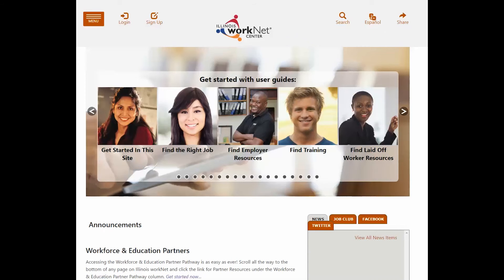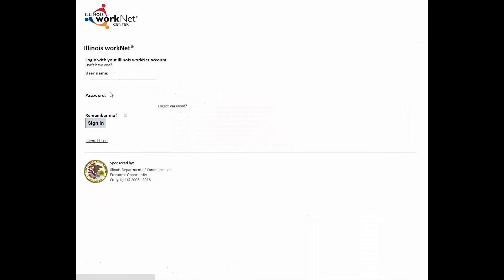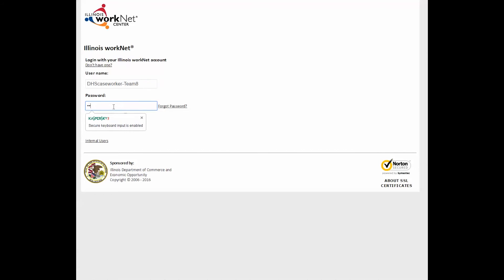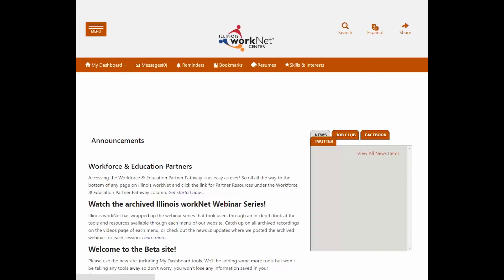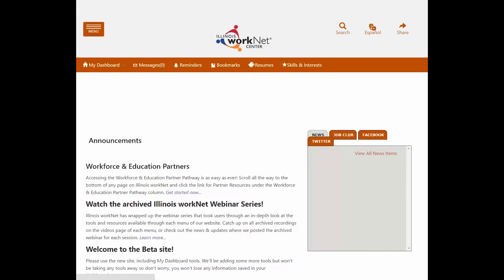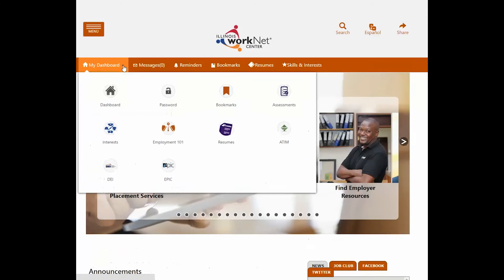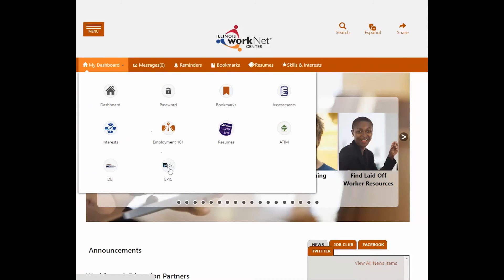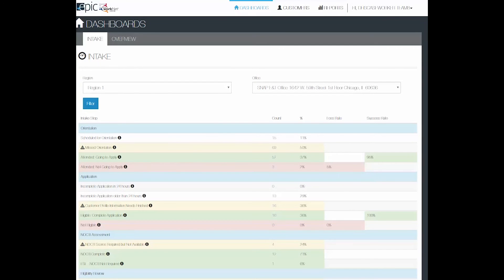EPIC dashboard log in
This is a how-to video to show you how to log-in to the EPIC dashboard.